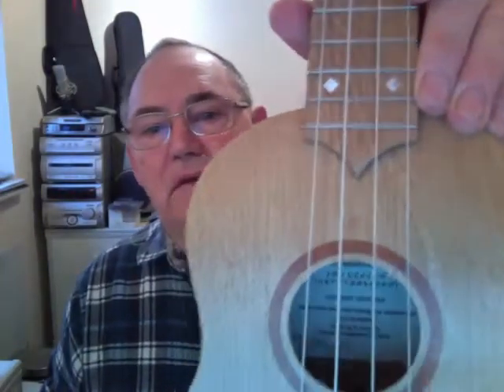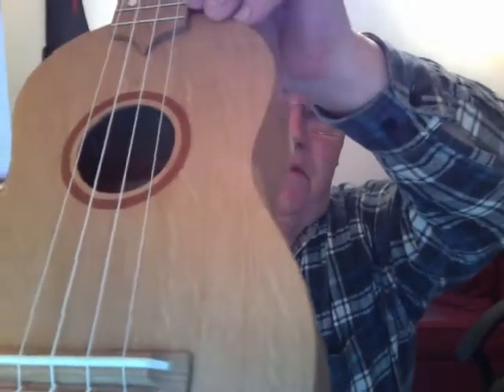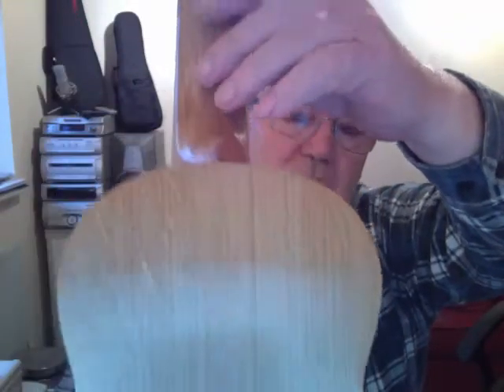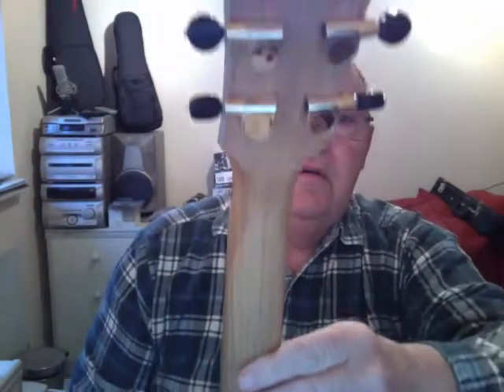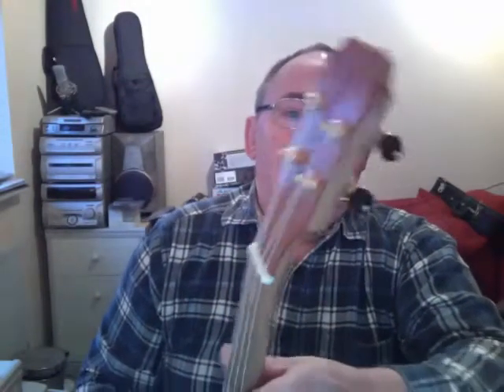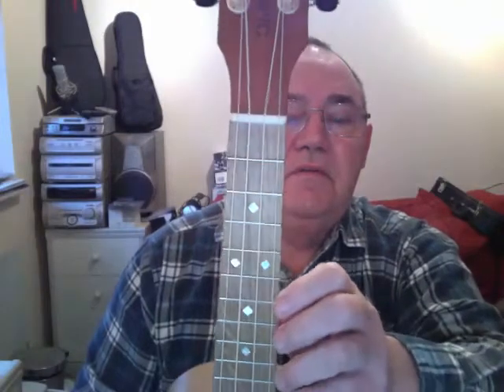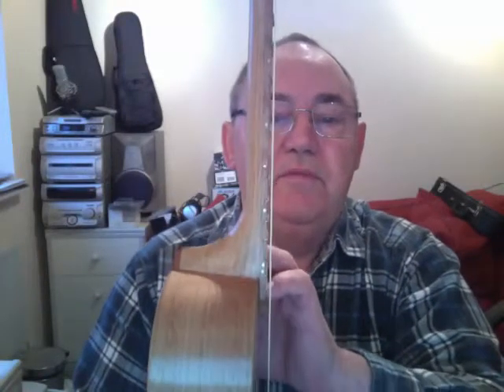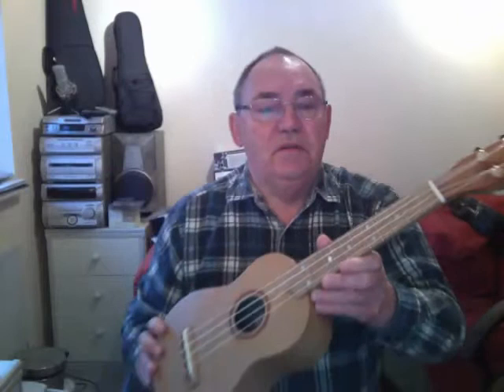Oak RMS OLYMPIC UKE Computer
This is my latest hand made concert ukulele made from the Oak and Mahogany timbers of R.M.S.OLYMPIC the sister ship to Titanic, these timbers are well over 100 year old and are the finest quality not available today, the back and front are one piece, the neck is also Oak as is the fretboard, the frets are nickle silver and the inlays are all real mother of pearl,and quality machine heads are fitted.